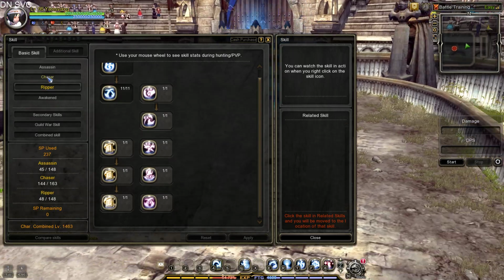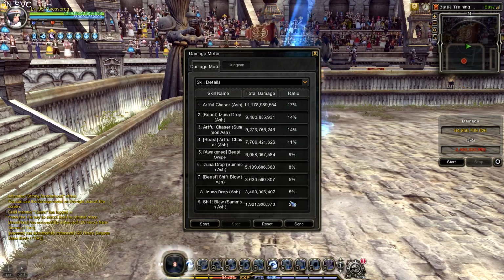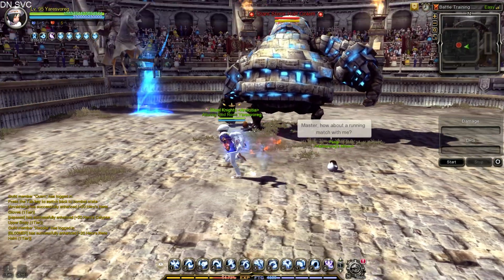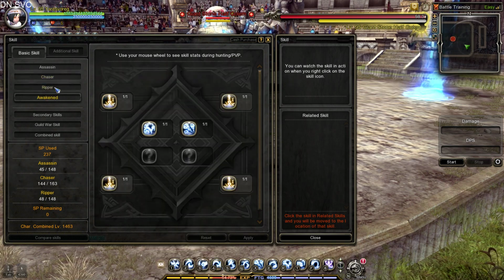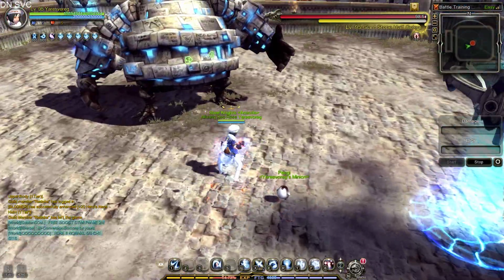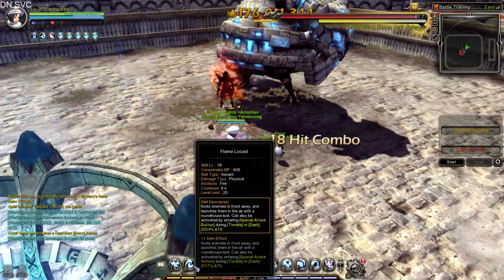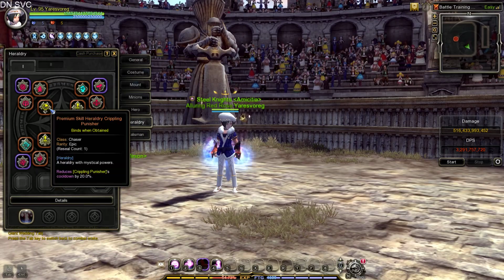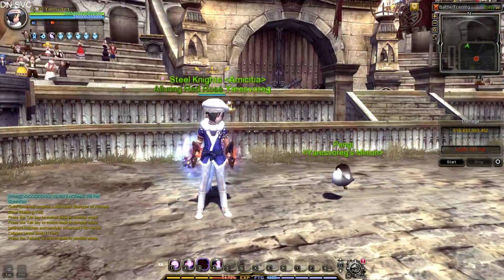A long ass guide on how to play ripper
I suck at making guides